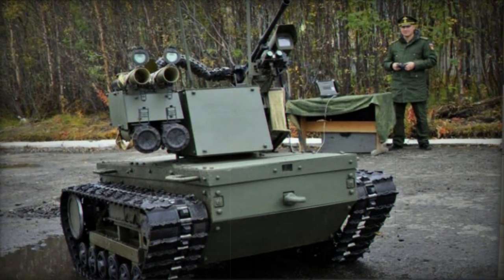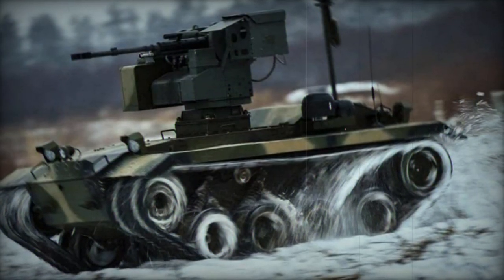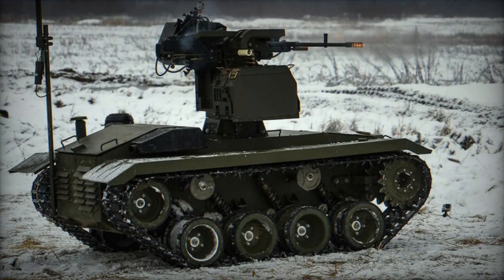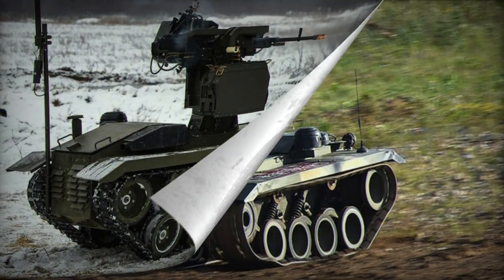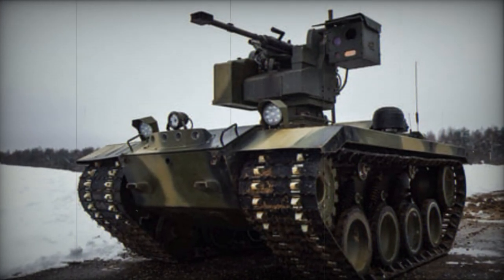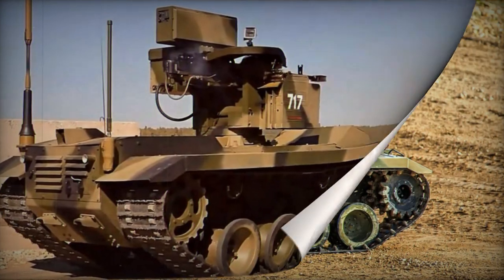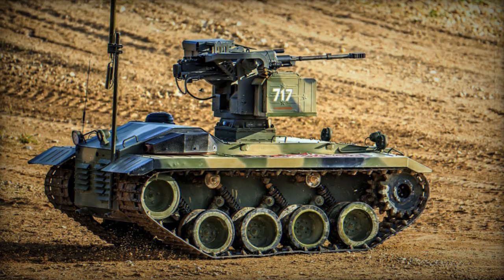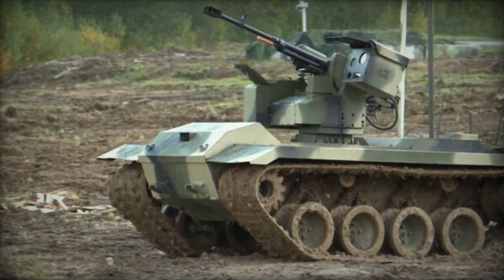Nerehta AUGV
The Nerehta AUGV supplies the modern Russian Army with an unmanned infantry support vehicle capable of advancing with ground elements.